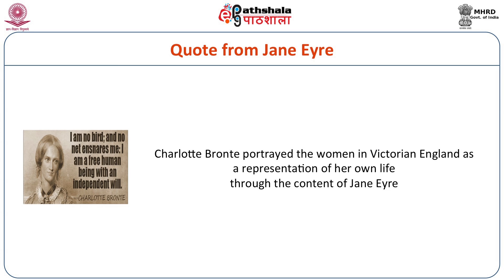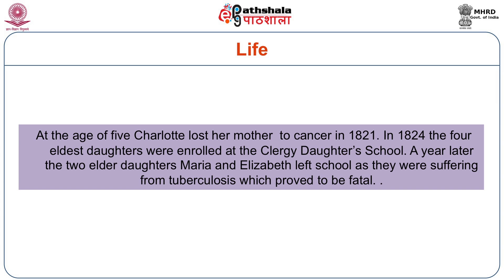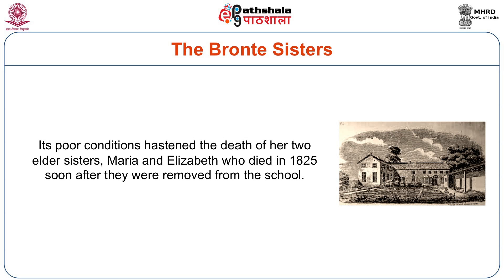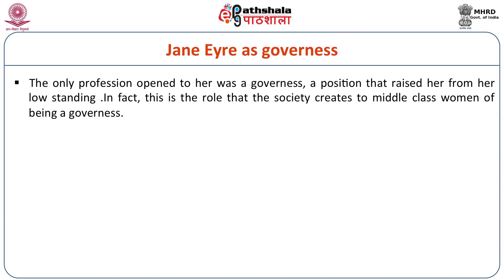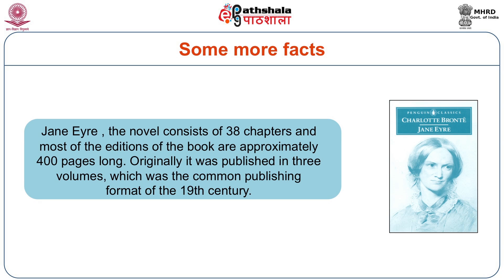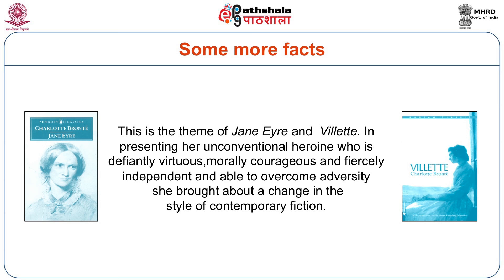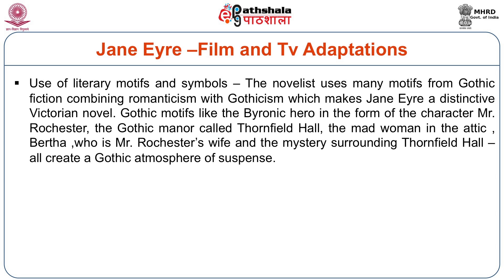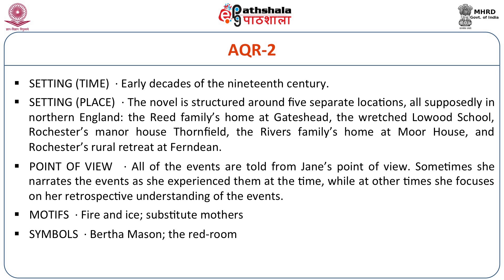Charlotte Bronte: Jane Eyre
Subject:English
Paper: Nineteenth Century English Literature